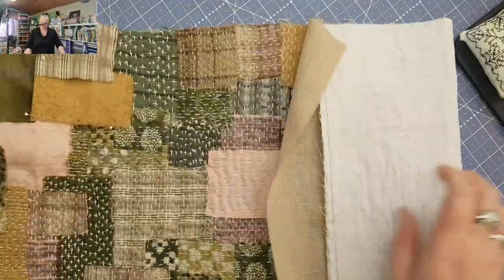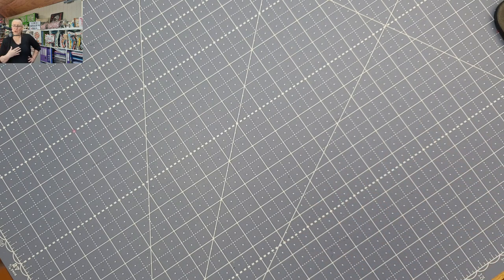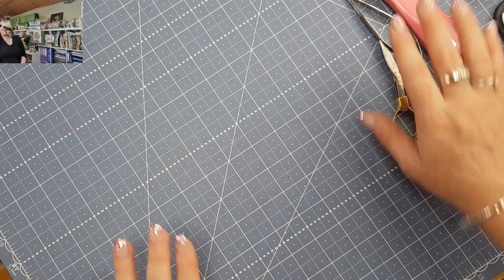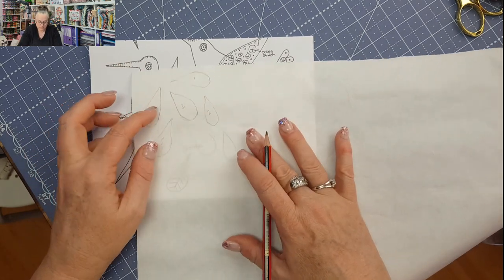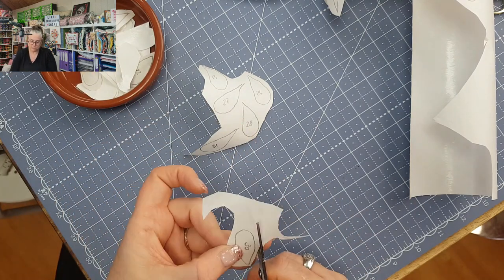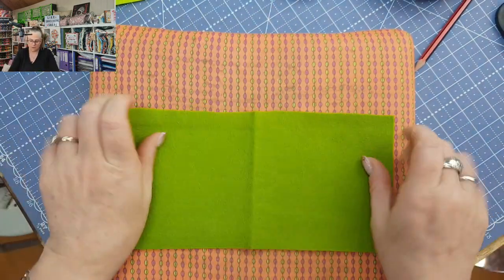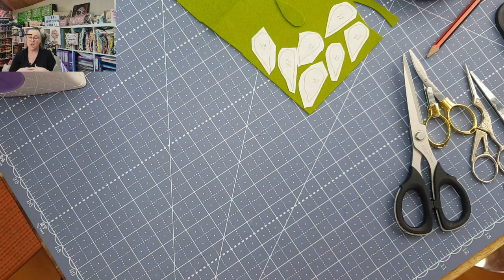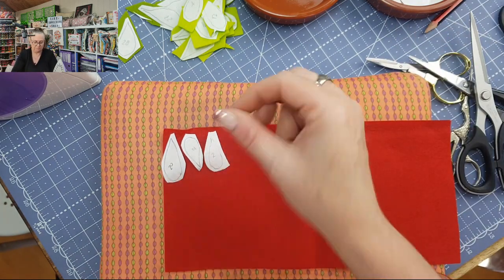DDs Slow Stitching Saturday Vlog #4 | Wool felt Applique - New Project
Hi and welcome to Darvanalee Designs Studio, aka DDs. Today's  DDs Slow Stitching Saturday Vlog #4 Wool felt Applique - New Project  I will show you how to stitch a  Boro/Sashiko table runner ...Sew, let's get started.

Wool Felt Inspiration Pinterest Board.

My favourite Sewing Notions and Supplies:

Designer of the Birdsville Cushion Wendy Williams -buy the pattern

DMC + Cosmo Floss Australia contact Nicole via Darvanalee Designs Studio Instagram or Facebook.
Embroidery Needles
Chenille Needles
Sashiko - Needles
Embroidery Floss
Embroidery Scissors
Kia Scissors
Hummingbird needle threader
Teflon Applique Sheet
Ironing pad
Some of my Other Favourite notions and supplies:
Quilting Ruler
Rotary Cutter
Rotary cutter Blades
Wonder clips
Thread Snips

Here at DDs, we love and see what you make on the channel. You can share your creations with a creative and supportive community on our Facebook group you can join here.